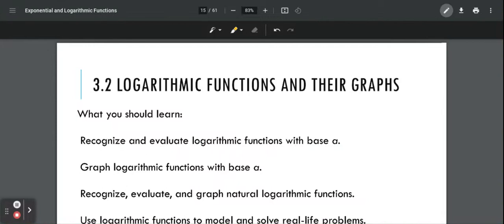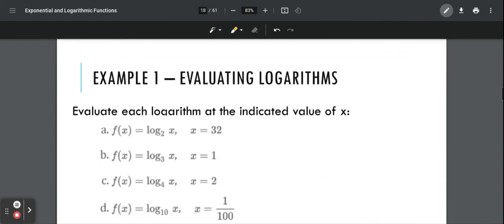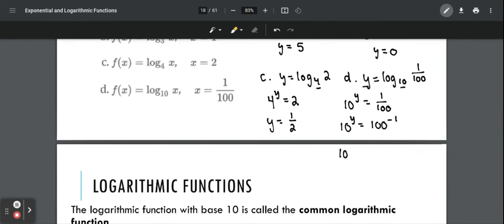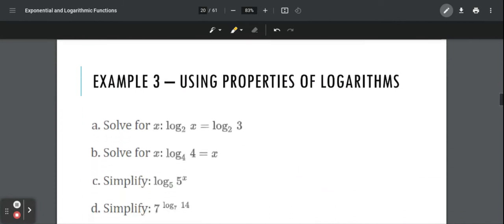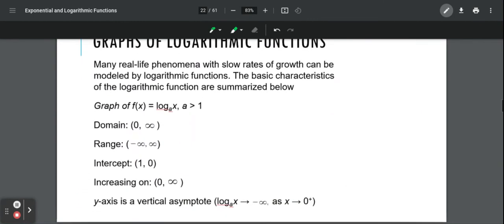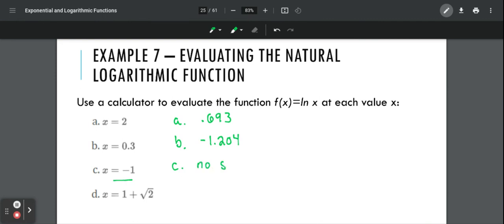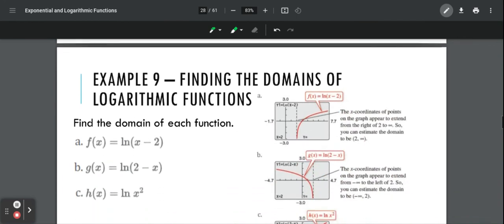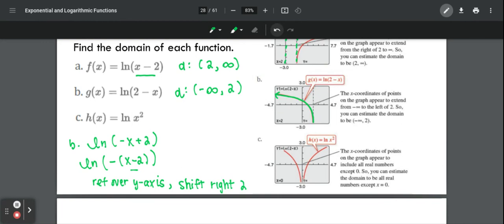PC 3.2 Notes